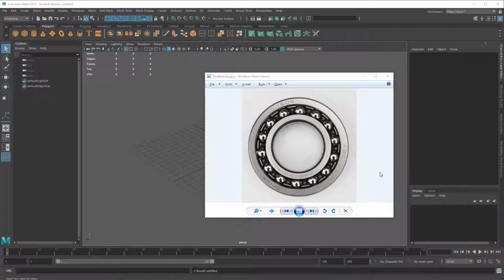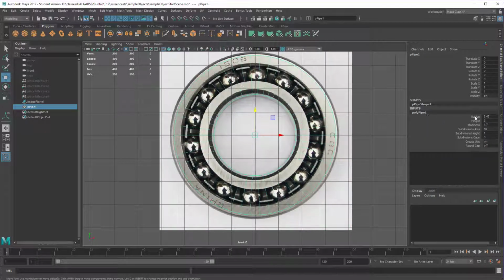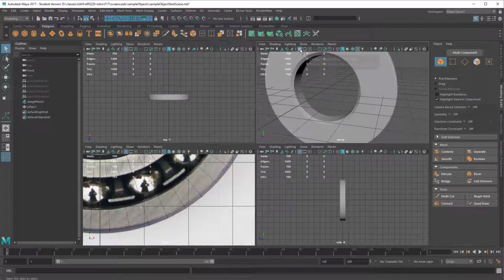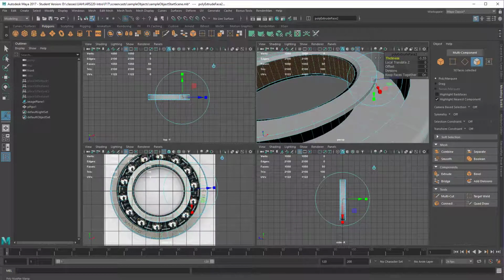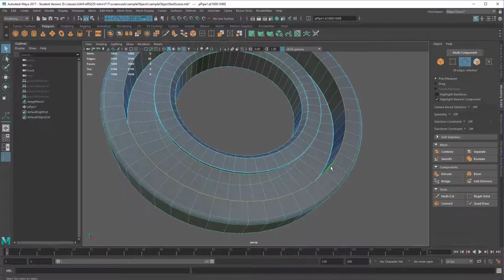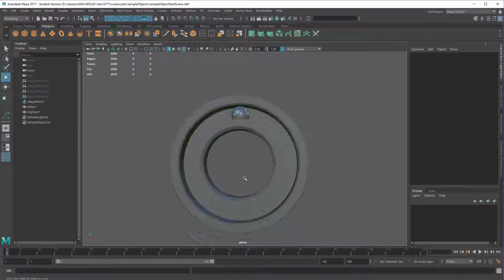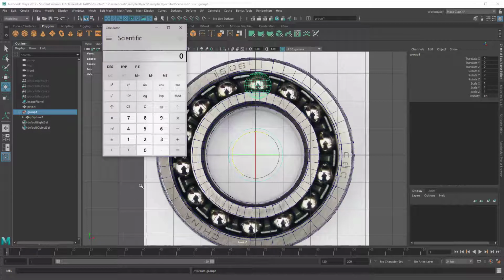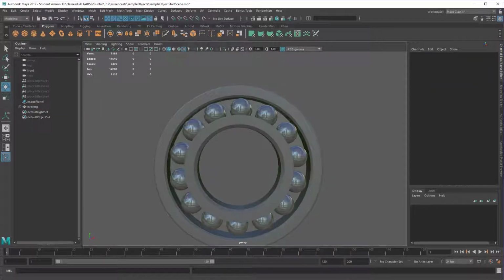Maya Modeling 101 - 7 bearing